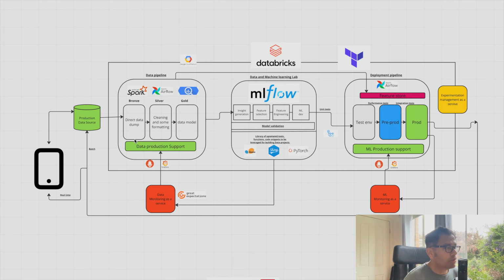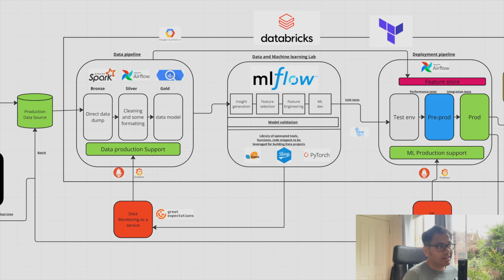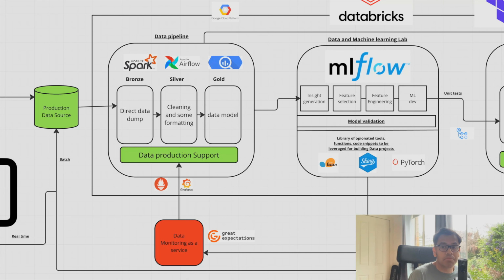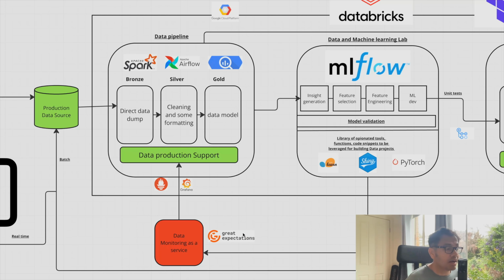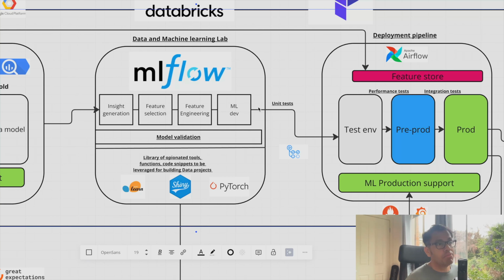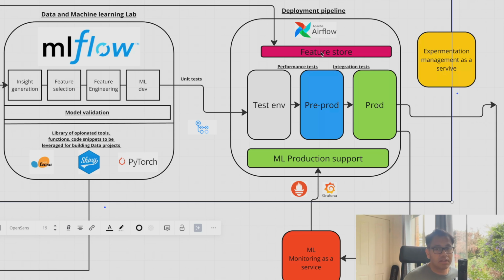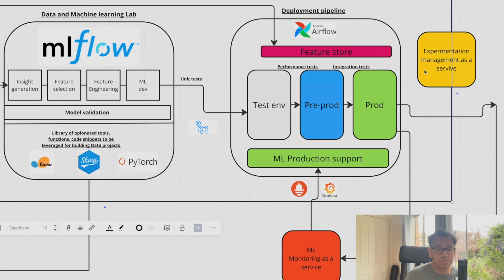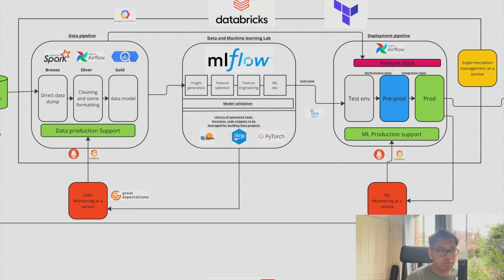Basics of mlops architecture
Chapters:

00:00 Introduction to MLops architecture
01:06 What is a Machine Learning architecture?
02:43 Three parts of a ML architecture
04:23 Data pipeline
08:02 Experimentation pipeline
09:44 Deployment pipeline
14:21 Final thoughts

🚀 Dive into the world of machine learning system design in this comprehensive tutorial! Whether you're a beginner or an experienced developer, this guide will walk you through creating a robust ML architecture that scales from small projects to enterprise-level applications.
What You'll Learn:

Fundamental components of an ML system architecture
Best practices for data management and preprocessing
Effective experimentation and model development strategies
Deployment techniques for machine learning models

🔑 Key Highlights:

Step-by-step breakdown of ML system design
Insights into scalable architecture principles
Practical tips for managing ML workflows
Strategies applicable to projects of all sizes

💡 Recommended for:

Data Scientists
Software Engineers
Machine Learning Enthusiasts
Technical Managers
Software Architects.